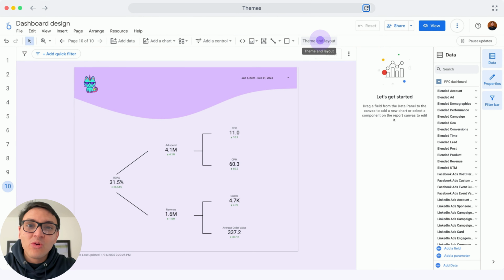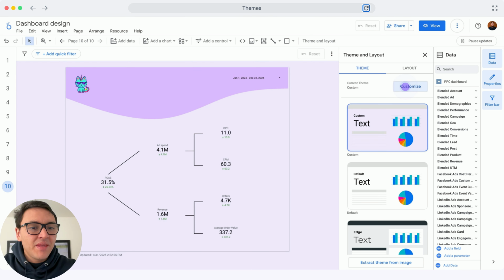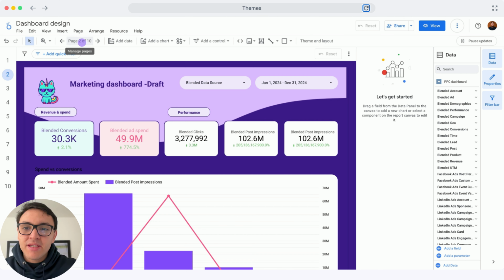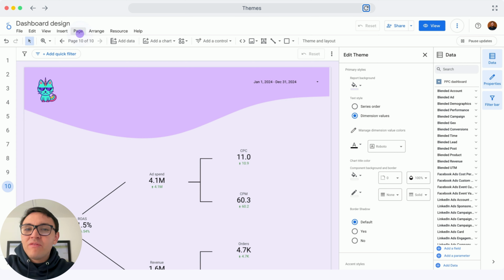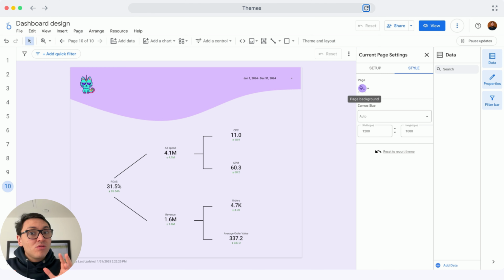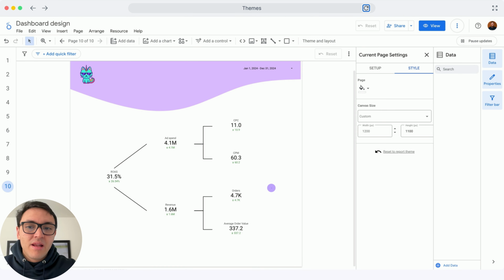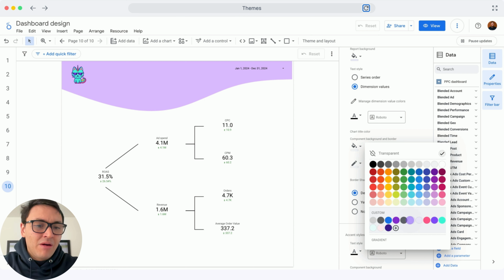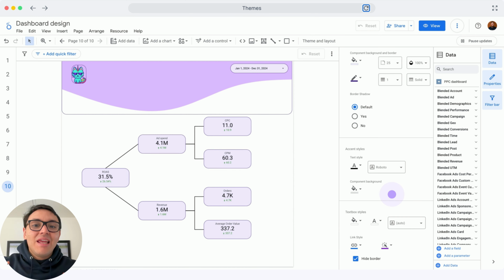Customize Your Looker Studio Dashboard Theme and Layout | 2025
In this video, you will learn how to customize your Looker Studio Dashboard theme and layout to create a personalized and cohesive design. You will discover how to change the background colors, customize individual pages, modify elements and charts, and make your dashboard visually appealing. Follow along as we walk you through the process step by step.

- [00:00] Customize your Looker Studio Dashboard theme and layout with standard templates.
- [00:15] Learn to customize the report background and make changes that affect all pages.
- [00:33] Revert changes and customize specific page background colors.
- [00:49] Modify page settings, including background color and size.
- [01:05] Understand how to customize elements and charts on